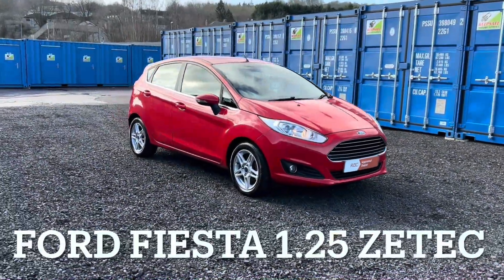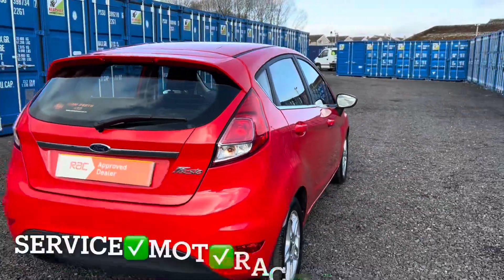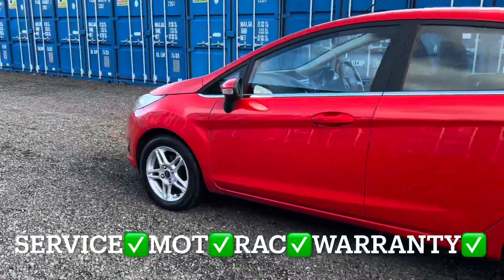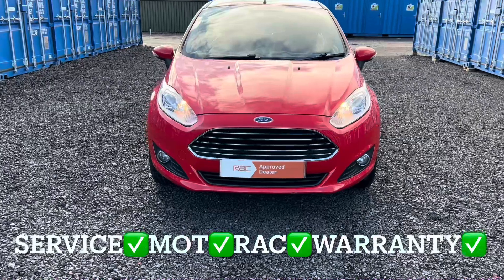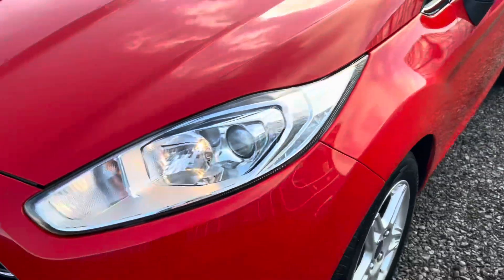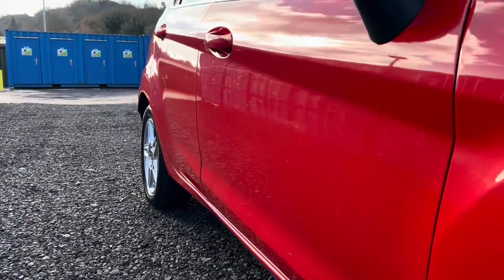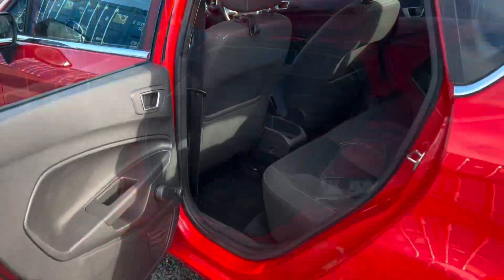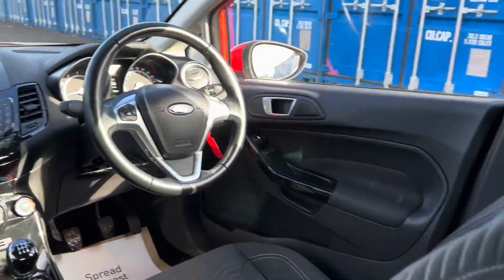Ford Fiesta 1.25 Zetec Walk Round Video